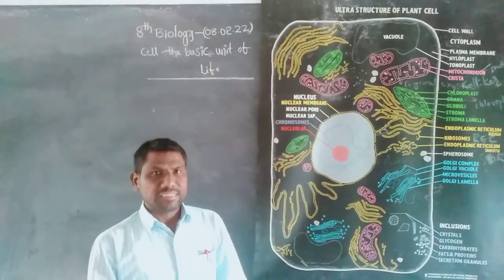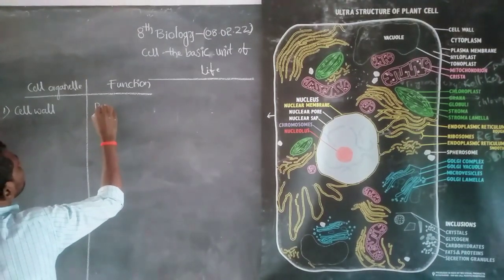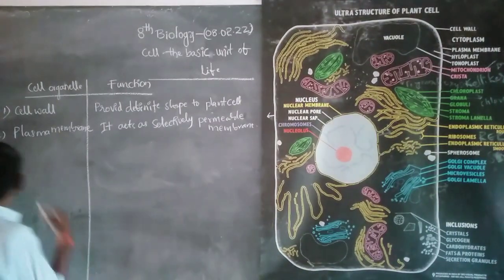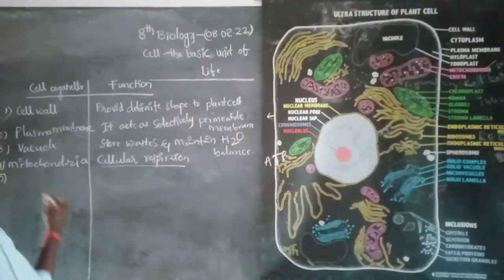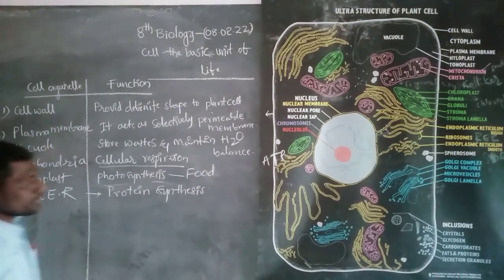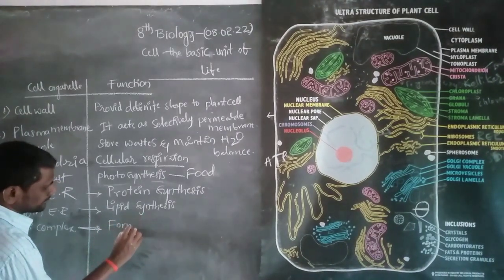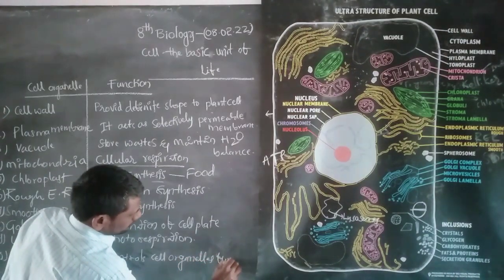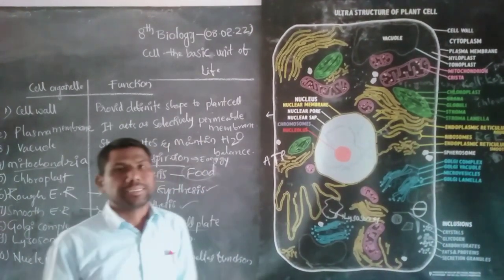8th biology 2.Cell-the basic unit of life